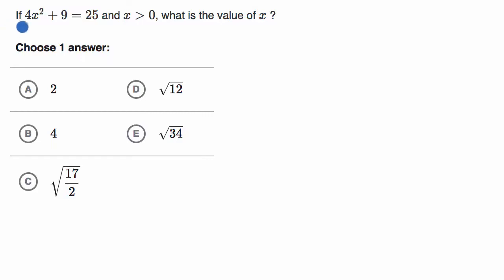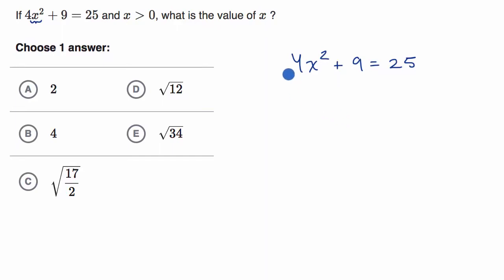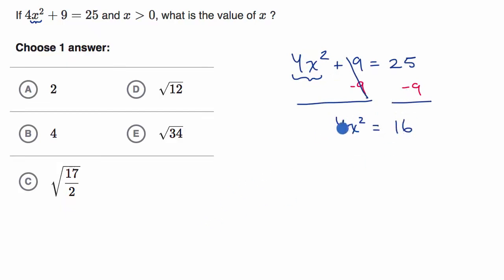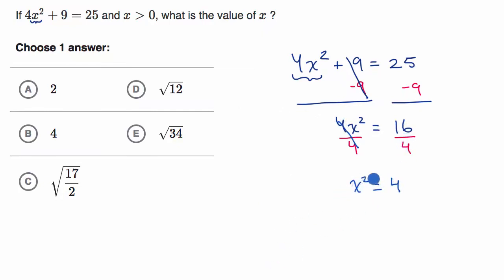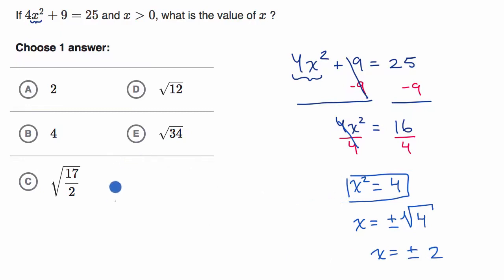Math Practice - Quadratic equations Worked example